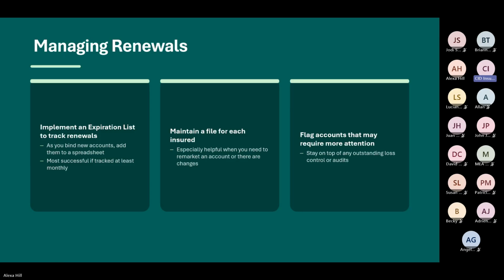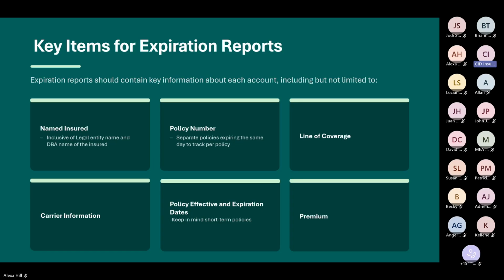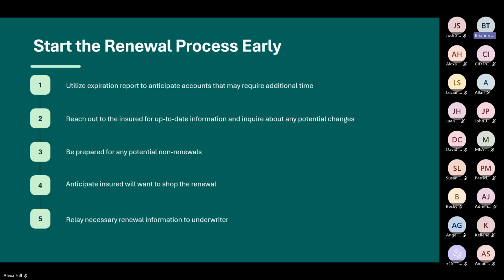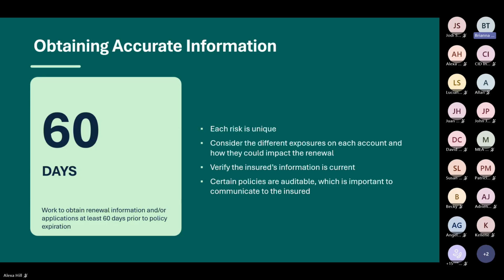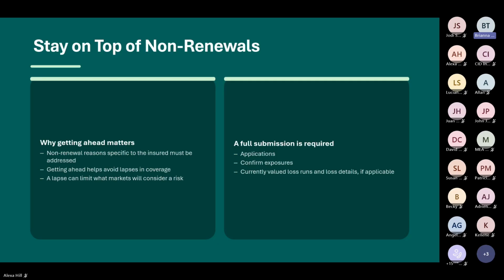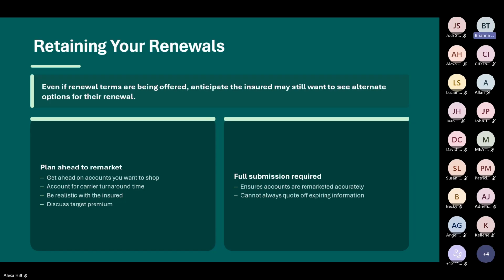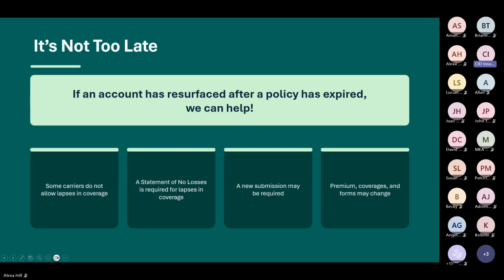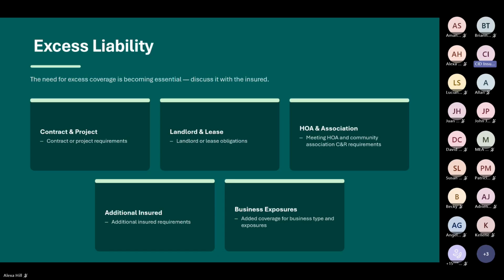How to Successfully Manage Your Renewal Book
Renewals don’t have to be a last-minute scramble. In this webinar, Jessica Swigart, Senior Commercial Renewal Underwriter, and Bri Terriquez, Junior Commercial Renewal Underwriter, will share practical strategies for proactively managing your renewal book and keeping your accounts on track.

You’ll learn how to use expiration reports to get ahead of upcoming renewals, when to start the renewal process, and how to allow enough time for underwriting, applications, and any additional information that may be needed. We’ll also discuss strategies for securing renewal business, handling non-renewals and expired policies, and identifying remarketing opportunities. Plus, we’ll show you how renewals can create opportunities to strengthen accounts by adding Excess Liability coverage when appropriate.

You’ll also have the opportunity to hear directly from our experienced P&C Renewal Underwriters during a live Q&A.

What you’ll learn:

- How to proactively manage your renewal book using expiration reports
- Why starting the renewal process early can make a difference
- Strategies for securing renewal business and managing non-renewals, remarketing opportunities, and expired policies
- How to identify opportunities to strengthen renewal accounts, including adding Excess Liability coverage when appropriate
- Practical tips for working with your underwriters throughout the renewal process
- Live Q&A with our experienced P&C Renewal Underwriters